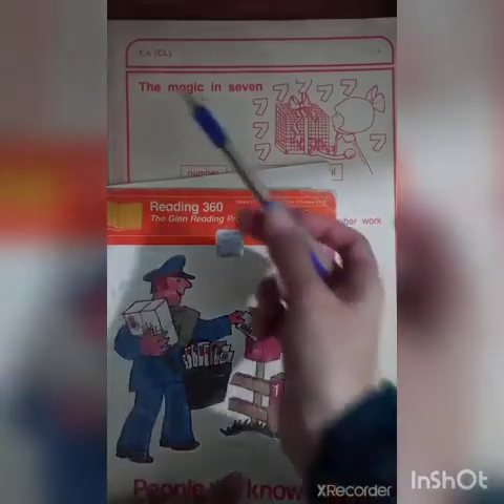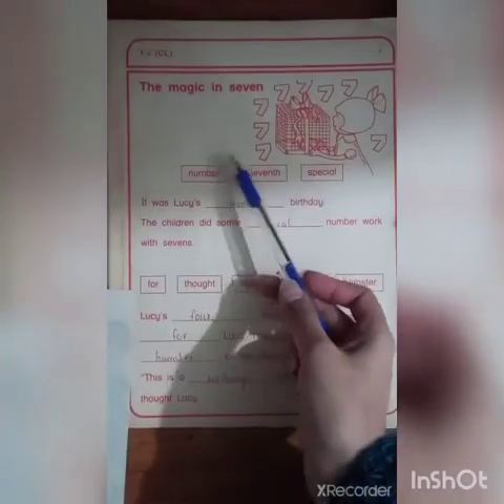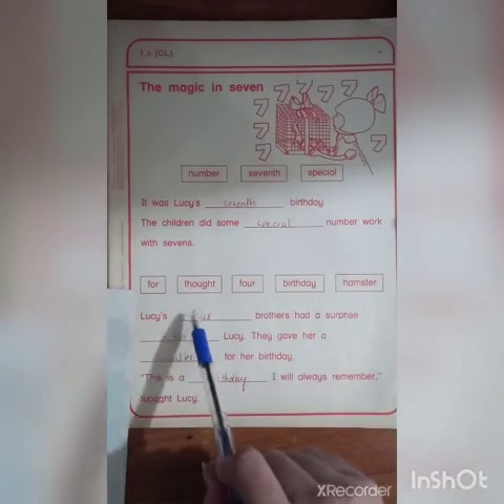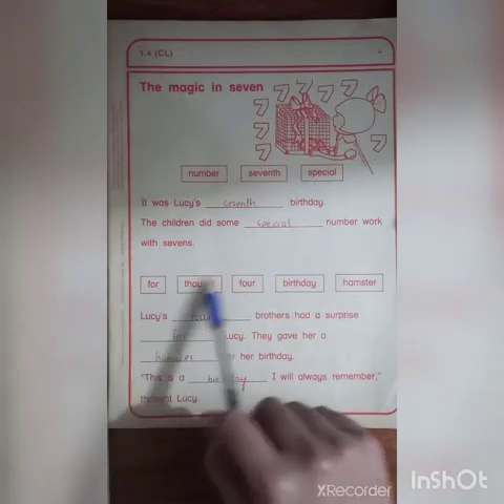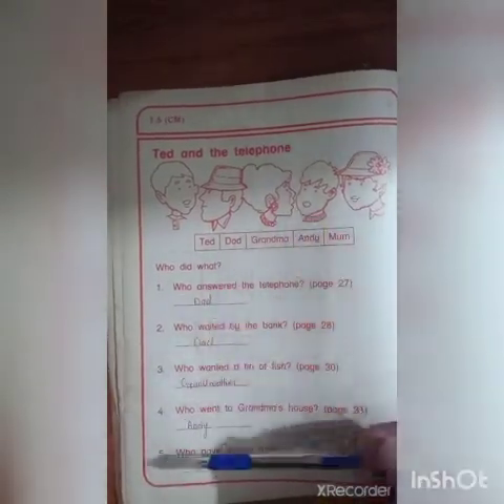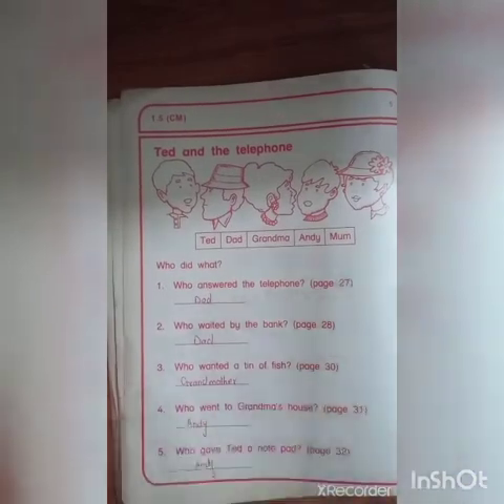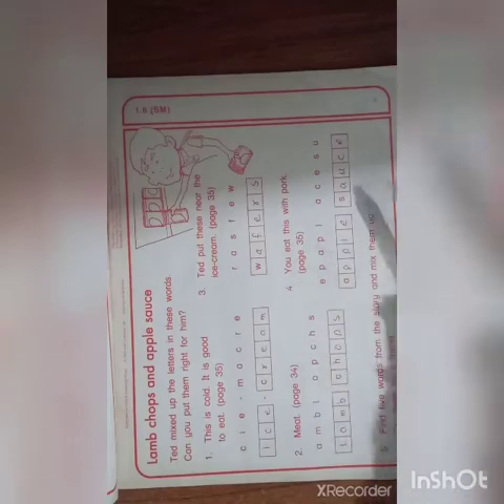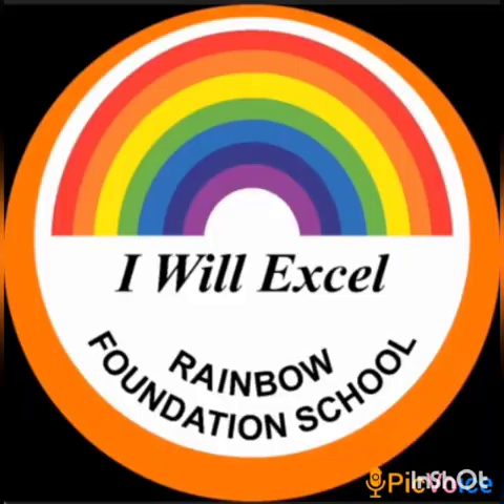Class 4_English Ginn's_ch#1/lecture#4"The Magic in Seven" 19th February.